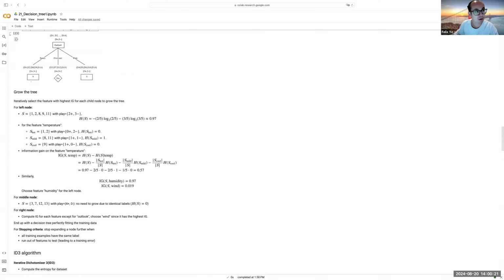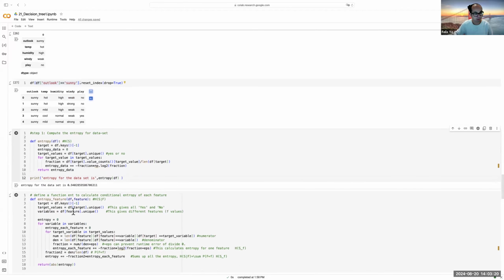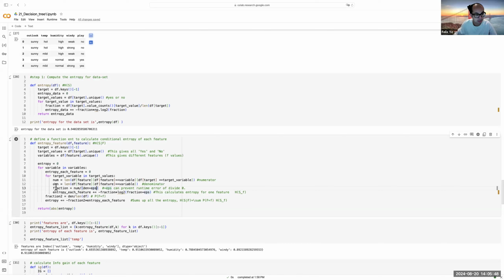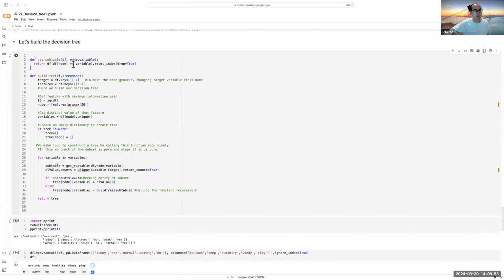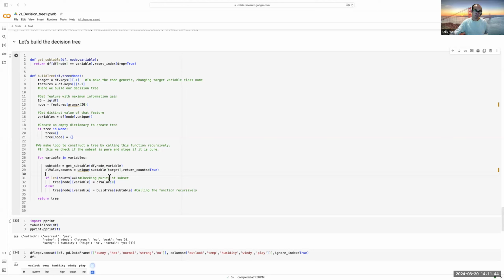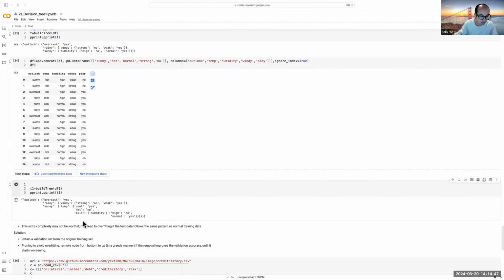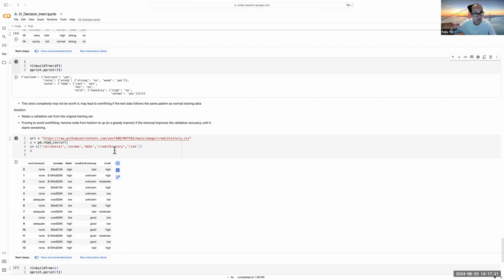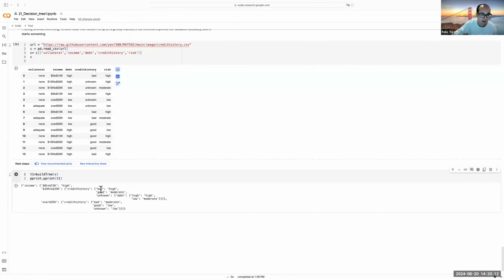Lecture 10 Part 2: Decision tree (Implement ID3 algorithm)